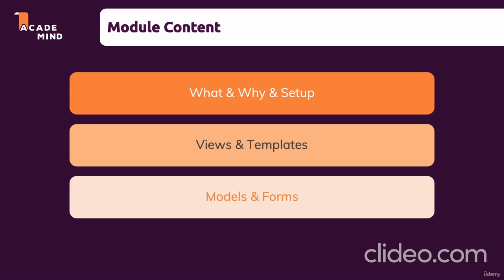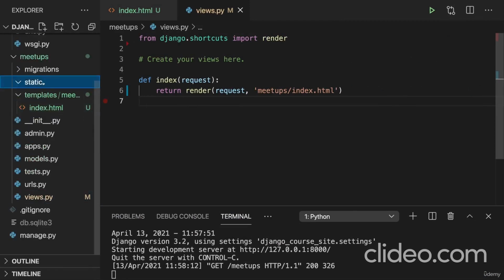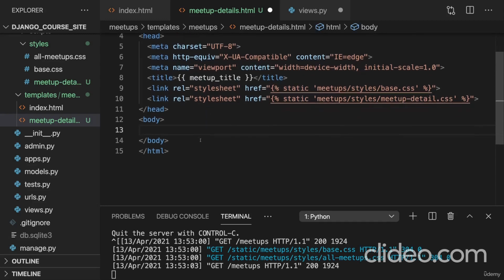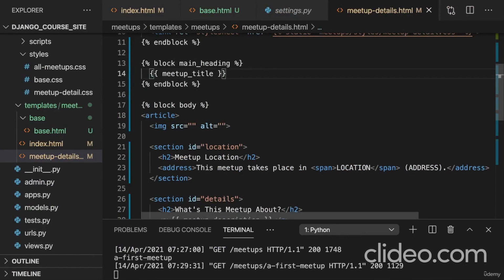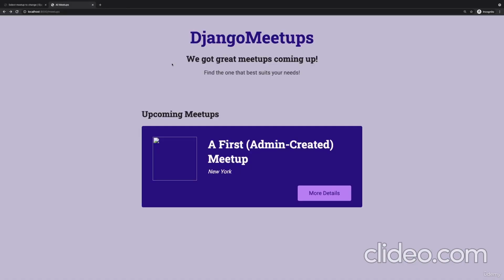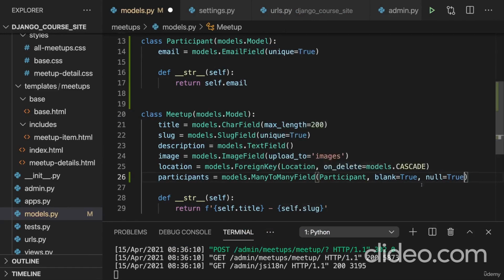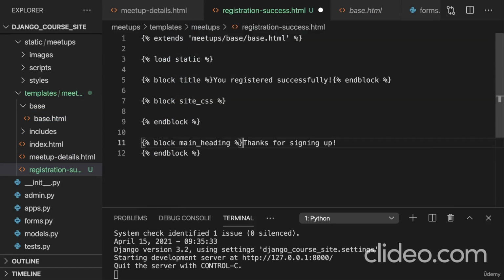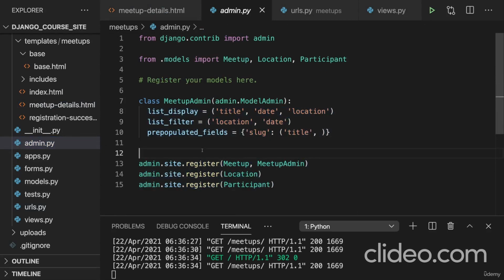Optional Django Summary & Quick Introduction | Python Django - The Practical Guide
This course is about Django - the most popular Python web development framework out there!

Django covers all aspects of web development - from handling requests and responses, over rendering dynamic HTML pages with templates, all the way up to making database access and data management easy. It's all baked in and it's all covered in great detail in this course!

This course teaches Django from the ground up - you don't need to know anything about it to get started. Basic Python and web development knowledge is all you need.
Chapters:

00:00 Module Introduction
03:07 What & Why
09:08 Setup & Analyzing the Project Folder
16:11 Working with Apps
21:00 URLs & Views
33:19 Getting Started with Templates
40:13 Static Files & First Steps with the Django Template Language
48:38 Key Django Template Language Features & Tags
58:17 Using What we Learned
01:07:10 Adding a Detail Page
01:17:54 Dynamic Paths
01:26:07 Dynamic URLs in Templates
01:32:56 Using Template Inheritance
01:45:41 Includes
01:50:40 What is Data
01:55:23 Getting Started with Models
02:05:35 Using the Admin Panel
02:10:16 Querying Data
02:18:07 Adding Image Upload
02:29:45 Serving & Displaying Images
02:36:47 Configuring the Admin Area
02:45:13 many-to-many Relations
02:54:58 More Meetup Fields & Outputting Related Data
03:02:36 Creating a Modelform
03:10:57 Handling Form Submission
03:21:08 More on Form Submission & Validation
03:31:55 From Modelform to Form
03:41:12 Polishing Organizer Email
03:49:38 Optimizing URLs
03:53:37 Wrap Up

For this section, the branches starting with "summary-..." hold the code snapshots for this course module.

We'll start at the absolute basics and understand how to create Django project, how to run them and how to add features - step by step.

In detail, this course covers:

• Installing Django
• Creating and understanding Django projects
• Understanding URLs, views, requests and responses
• Working with templates and static files like CSS and images
• Working with data and models
• Connecting data with relationships (one-to-many, one-to-one, many-to many)
• Querying data with Django's powerful model solution
• Adding administration panels to your projects
• Handling user input with forms - manually and with Django's built-in form support
• Advanced features like class-based views (and when to use them)
• Dealing with file uploads and how to serve uploaded files
• In-depth deployment instructions and examples
• Different ways of deploying and serving static files and user uploads
Who this course is for:
• Python developers who want to take the next step and dive into web development with Python
• JavaScript developers who want to explore Python for web development
• Everyone interested in learning how to build websites with Python
Course Credits: Created by Academind by Maximilian Schwarzmüller, Maximilian Schwarzmüller